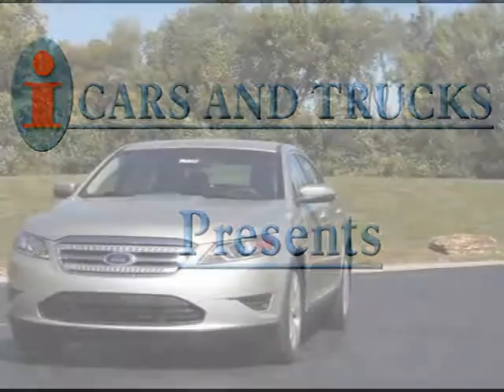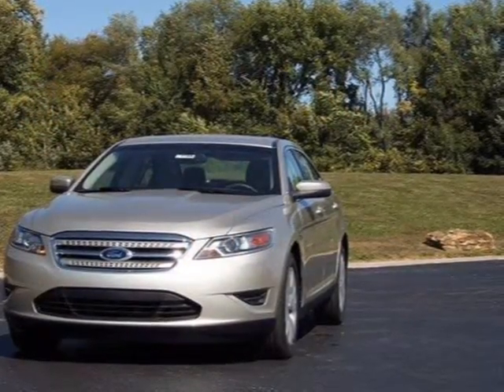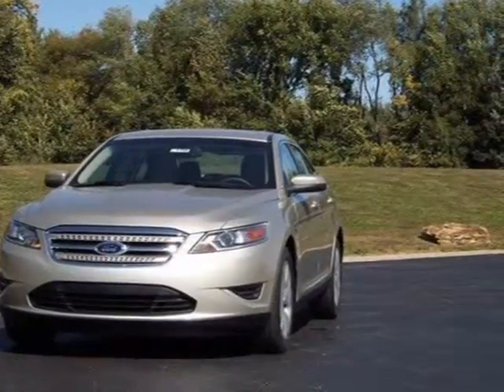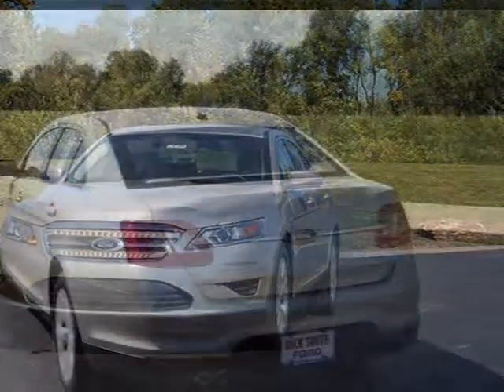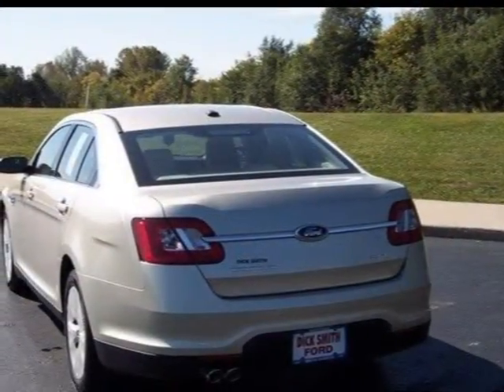2010 Ford Taurus Kansas City MO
Price: $ 28,695
Mileage: 8
Body Style:
Ext. Color: Gold Leaf Metallic
Int. Color: LIGHT STONE
Engine:
Drive Type:
Fuel Type:
Doors:
Stock No.: 305160
VIN: 1FAHP2EW5AG111651